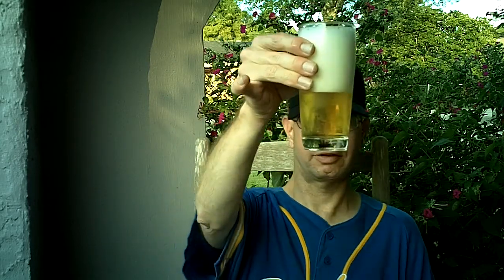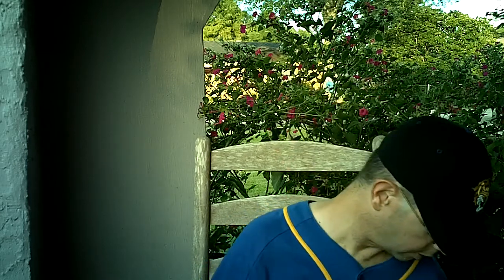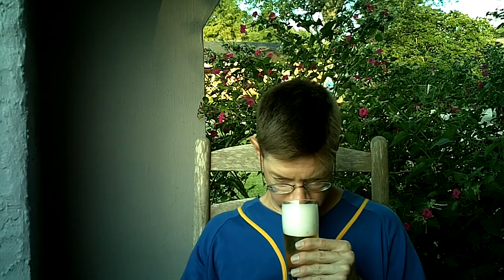Louisiana Beer Reviews: Hamm's Golden Draft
4.7% alcohol. Sold regionally. A Miller Brewing Company brand.